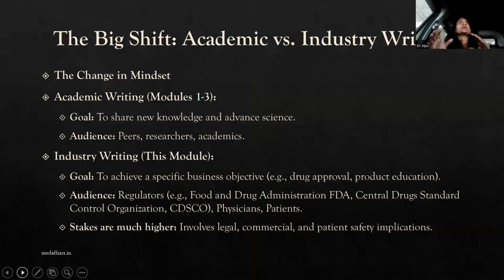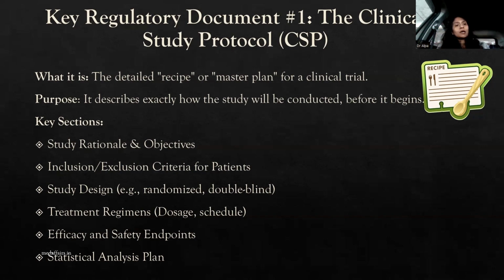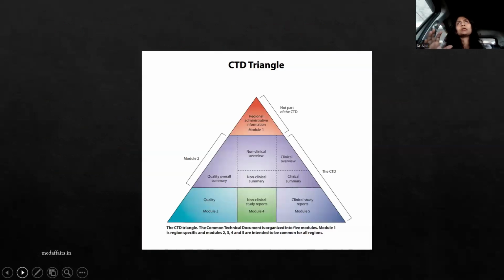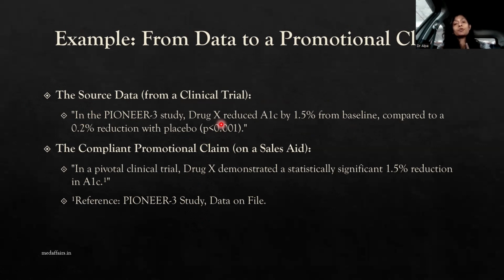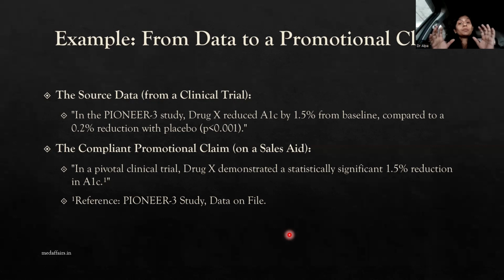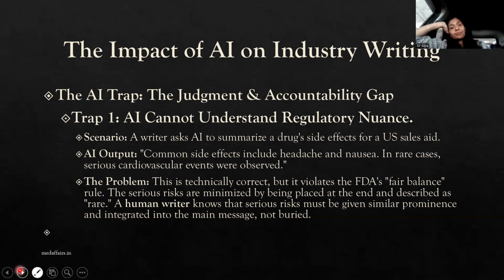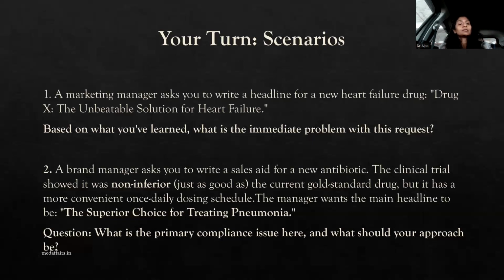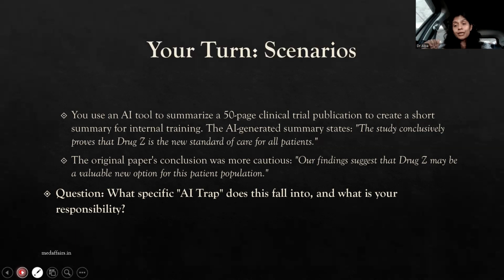Medical Writing Course | Module 4: Regulatory & Promotional Writing for Industry (Pharma)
Welcome to Module 4 of our complete course on Medical Writing! In this critical session, we bridge the gap between academic writing and the high-stakes world of the pharmaceutical and medical device industry.
If you've ever wondered what it takes to get a new drug approved or how companies educate doctors about their products, this module is for you. We'll demystify the two major pillars of industry writing: Regulatory and Promotional.
In this 34-minute lecture, you will learn:
🔹 (0:00) Introduction: Shifting from an Academic to an Industry Mindset
🔹 (2:30) Part 1: The World of Regulatory Writing - The rules (ICH-GCP) and mindset required to communicate with health authorities.
🔹 (6:15) Key Regulatory Documents Explained: A deep dive into the purpose and structure of:
* The Clinical Study Protocol
* The Investigator's Brochure (IB)
* The Clinical Study Report (CSR)
🔹 (14:45) Part 2: The Art of Promotional Writing - How to craft a message that is both effective and compliant. The Golden Rule: Every claim MUST be referenced.
🔹 (20:30) Part 3: The MLR Review Process - A detailed look at the mandatory Medical-Legal-Regulatory review that governs all promotional materials.
🔹 (25:00) The AI Impact on Industry Writing: A crucial look at how AI is being used as a "compliance assistant" and the critical "AI Traps" (like regulatory nuance and strategic judgment) where human writers are irreplaceable.
🔹 (29:30) Real-World Scenarios & Practice: Test your knowledge with practical examples from the industry.
🔹 (32:45) Module 4 Recap & What's Next
This module is essential for anyone aspiring to a career in medical affairs, regulatory affairs, or medical communications within a pharmaceutical company.